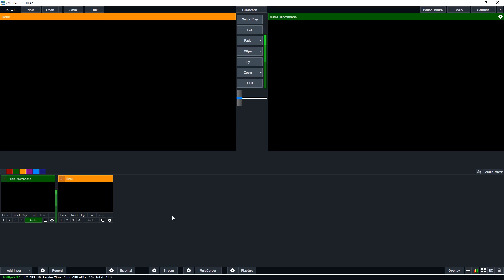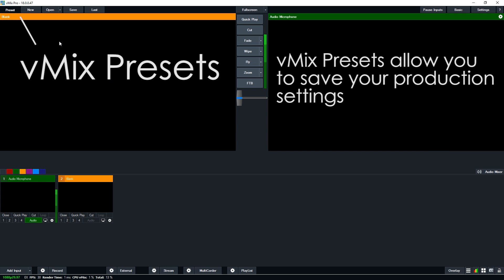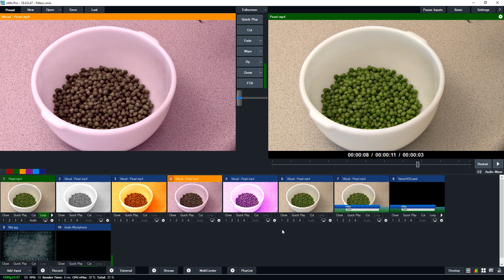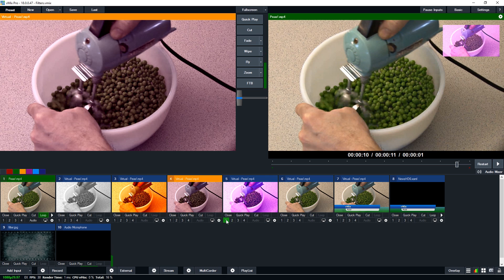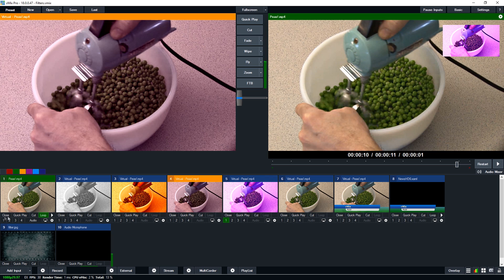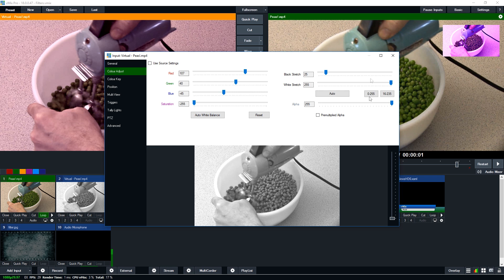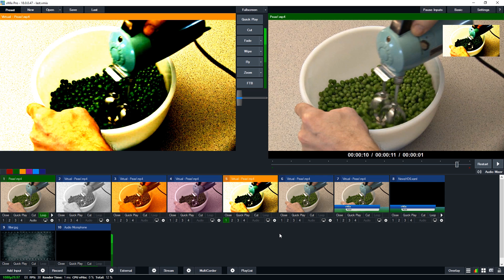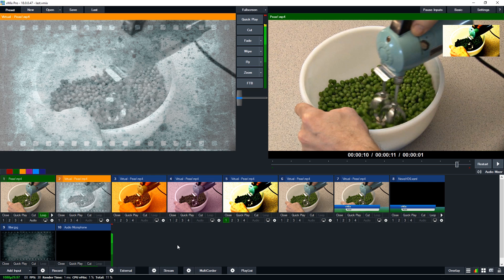vMix Tips and Tricks Volume 4- Presets, Peas and Virtual Inputs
Some more tips and tricks that you may not have known (or wanted to know!) about using vMix!

Save your production setting by using vMix Presets! It will save you setting it up each time you need to do your live production.

Want to make your video look totally radical? Try adding colour filters to them!

vMix is live video production software that allows you to produce, record and stream in SD, HD and 4K! Looking for live streaming software for your live YouTube streams or to produce an 8 camera live concert or show... then check out our